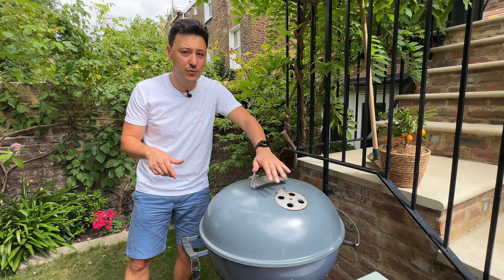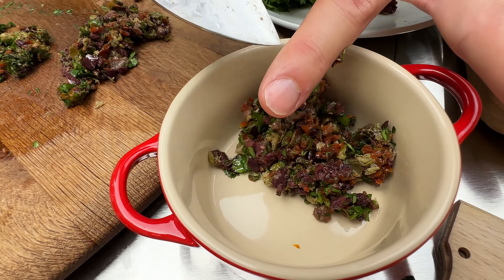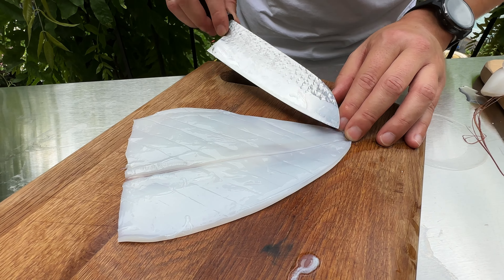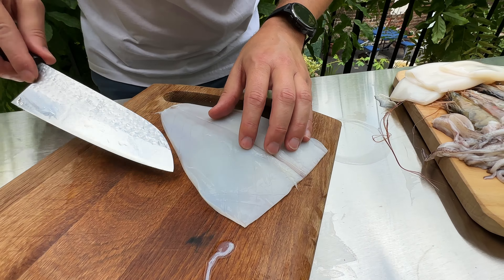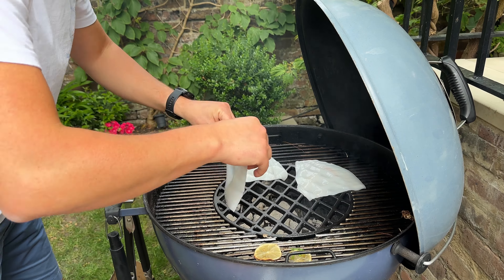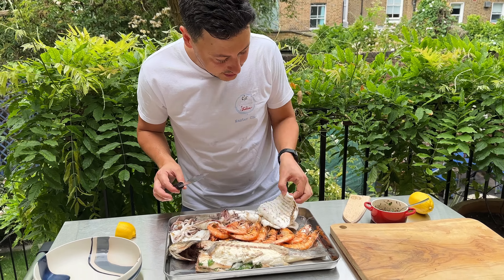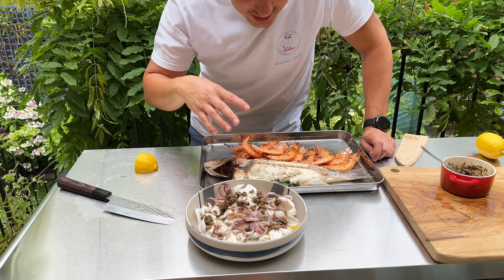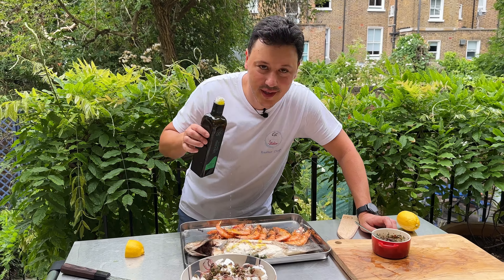My Best Seafood BBQ: Sea bass, Prawns and Squid in the Weber Kettle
When you have fresh seafood one of the best ways to really enjoy its flavours is simply to grill it...and my grill of choice is my trusted Weber Kettle!

In this recipe I am preparing a mix grill with wild sea bass, large prawns and squid which I will serve with a mediterranean sauce all grilled to perfection on the Weber Kettle Grill

The med sauce will transport you directly to Italy with its indistinguishable flavours.

So it is time to fire up your Kettle, get yourself some fresh fish and let's Get Cooking!

INGREDIENTS:
Wild Sea bass 1kg (3 people)
Prawns
Squid
Parsley
Olives
Capers
Sun dried tomatoes
Anchovies

If you are looking for easy, quick, italianfoodrecipes you've come to the right place! GetCookingItalia we will be cooking authentic ItalianRecipes from across the regions in Italy so you can learn a little bit about the history of the dish as well as learning to cook like an Italian!

Most of the recipes will be quick and easy as true Italian cuisine is, giving centre stage to the ingredients.